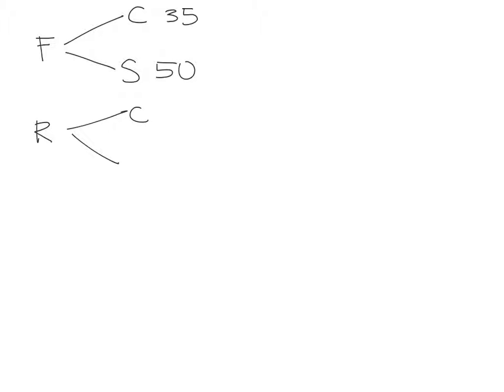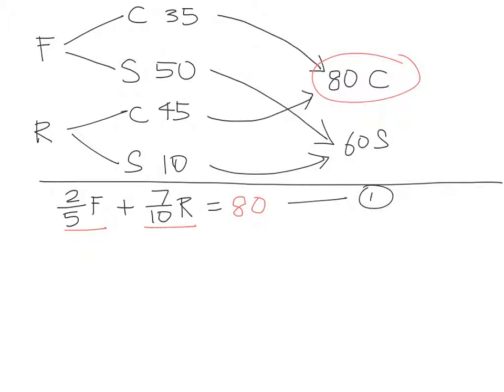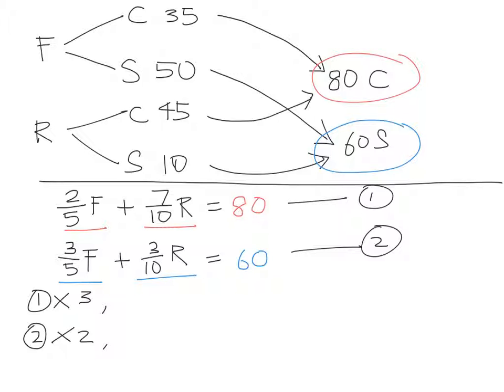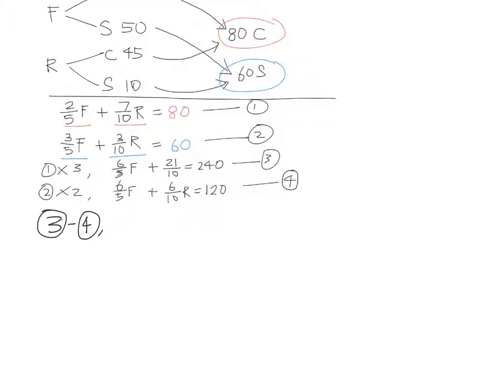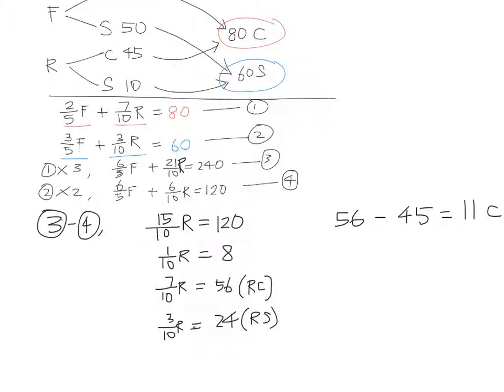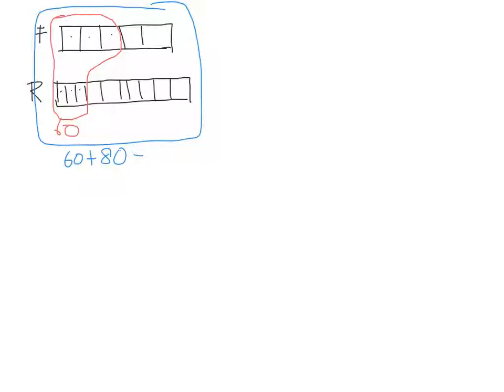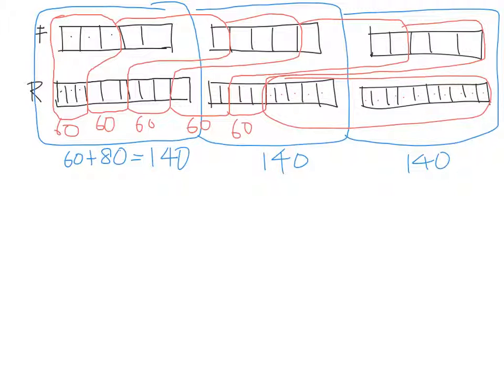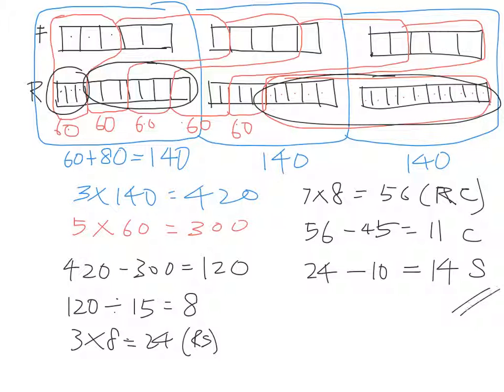SingaporeMath Simultaneous Concept G6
SingaporeMath ModelMatics, Grade 6, Simultaneous Concept, Whole Numbers, Simultaneous Equations, Simultaneous Model, Peanut Model,